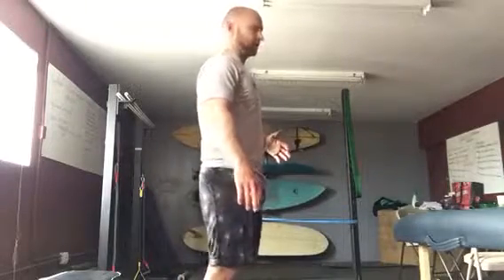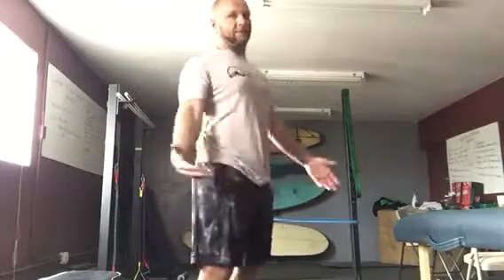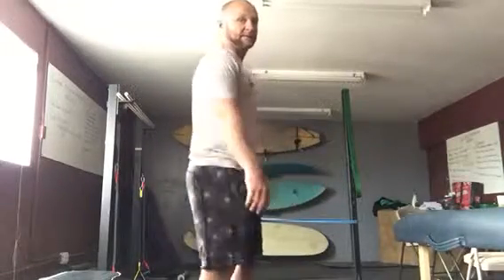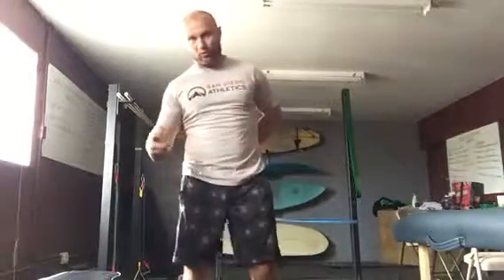Pul your ribs down